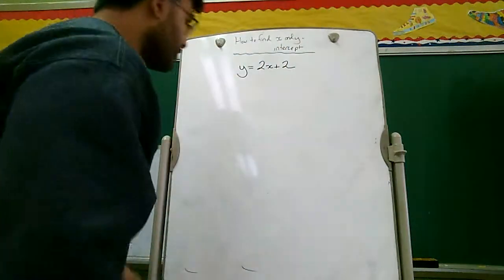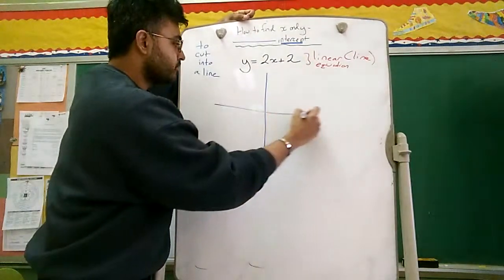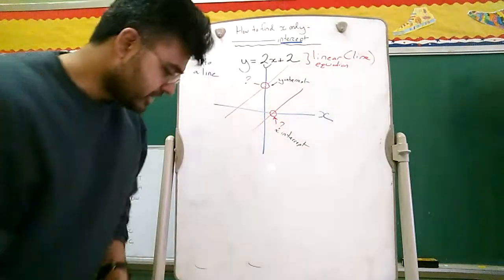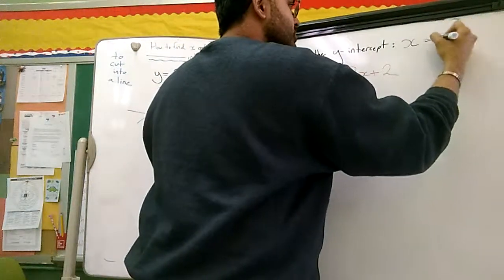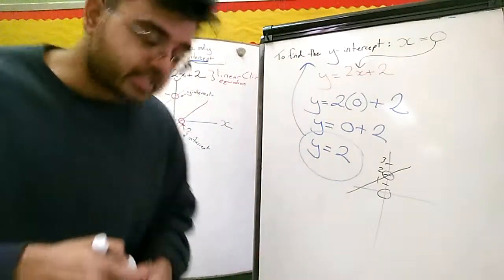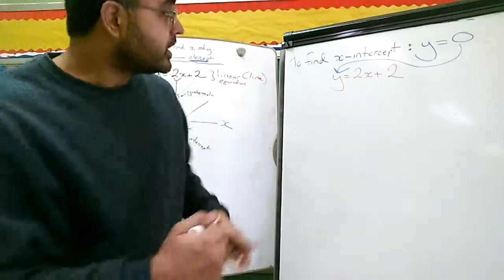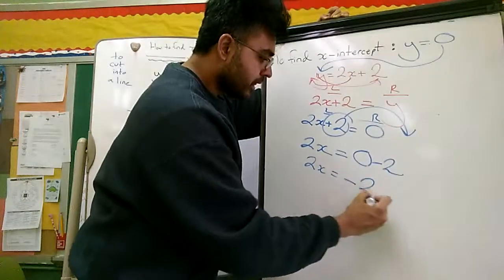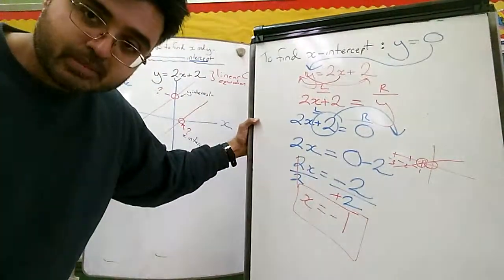How to find the x and y-intercept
Ex. Find the x and y-intercept for the equation: y=2x+2